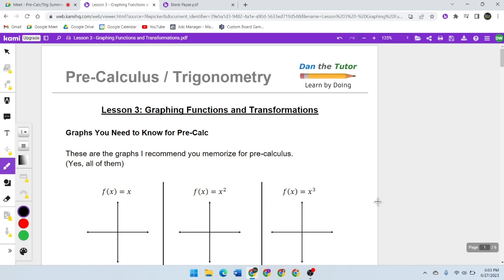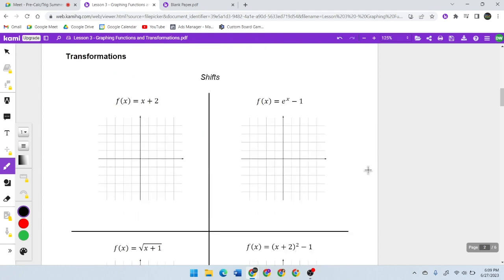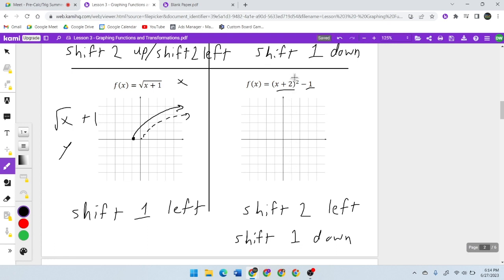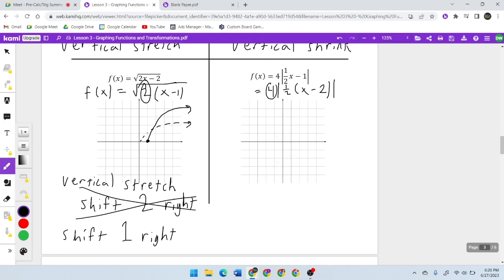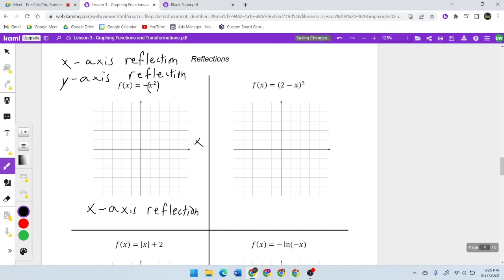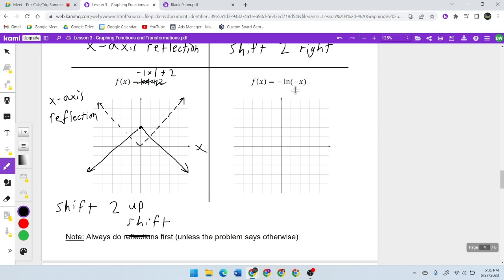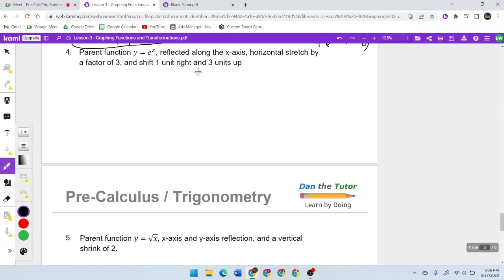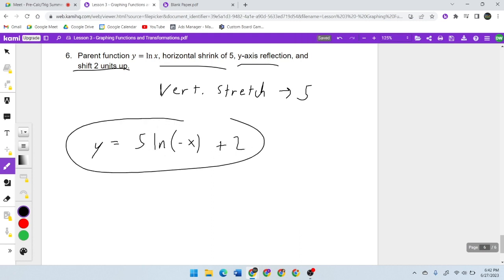Free Summer Courses | Pre-Calc/Trig | Lesson 3